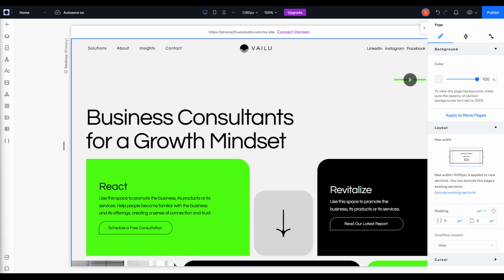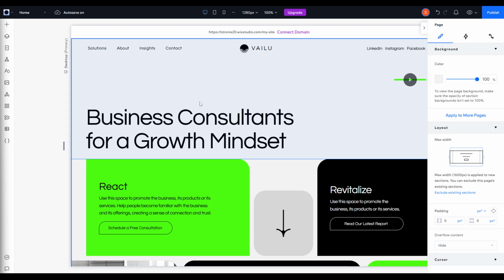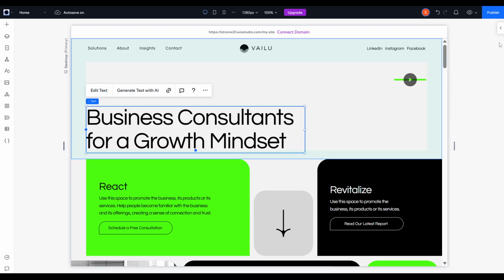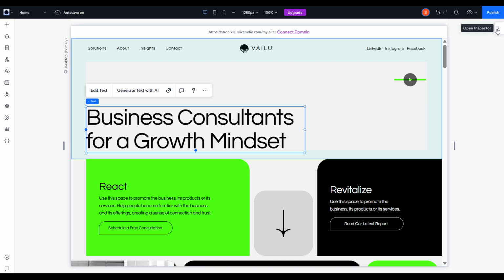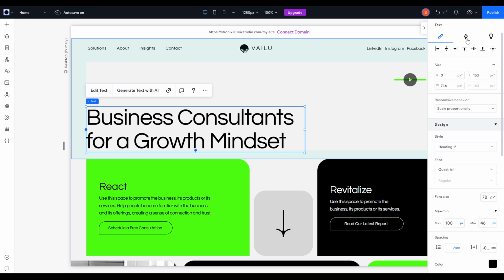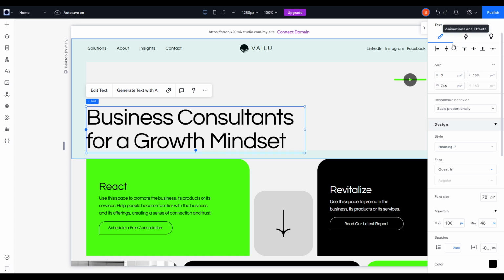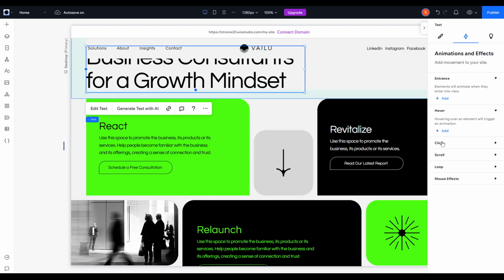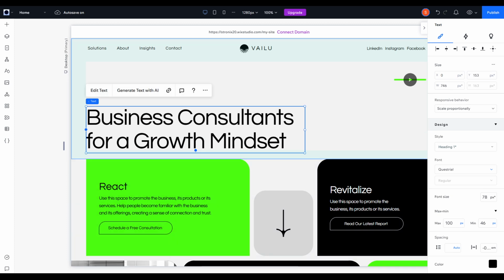How to Use the Inspector Panel in Wix Studio (2026 Guide)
How to Use the Inspector Panel in Wix Studio (2025 Guide)